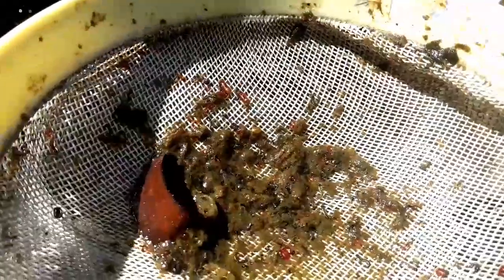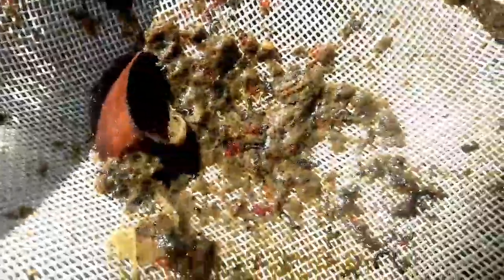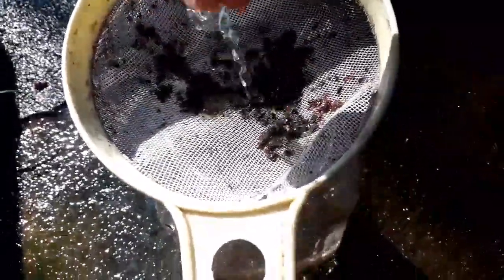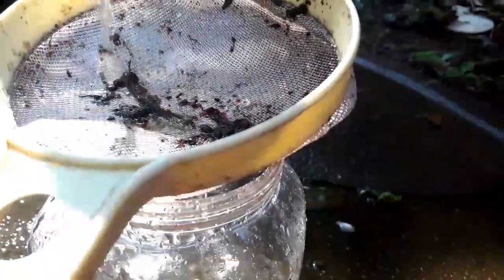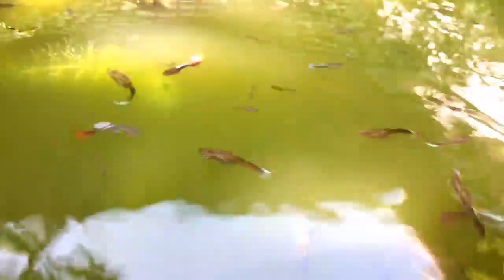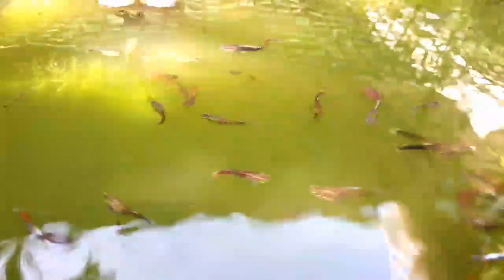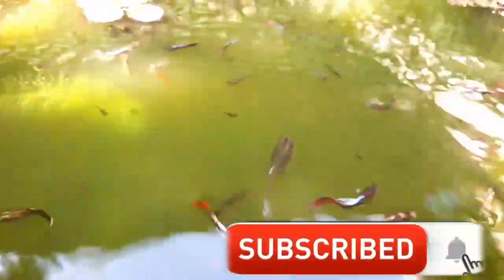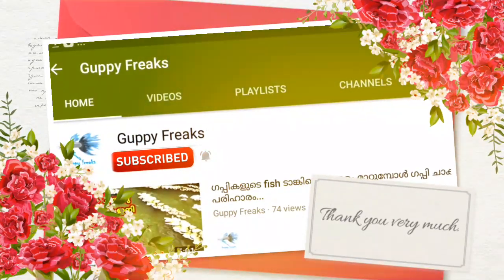ഗപ്പി ചത്തു പോകുന്നോ | ഗപ്പി feeding live foods | പരിഹാരം | ഇനി ചാകില്ല | Part 2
ഇനി ചാകില്ല | Guppy Freaks | feeding live foods to ഗപ്പി | Part 2 |...

Guppy
Guppy caring
Guppy tips
Guppy feeding
Guppy growth
Guppy training
Guppy foods
Live foods
Guppy lover